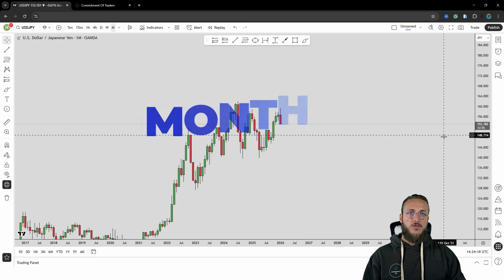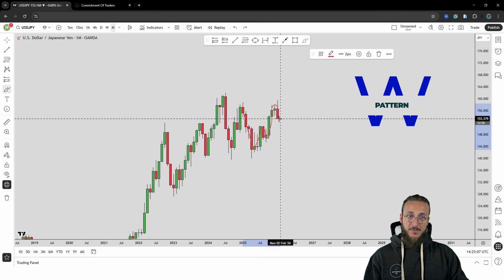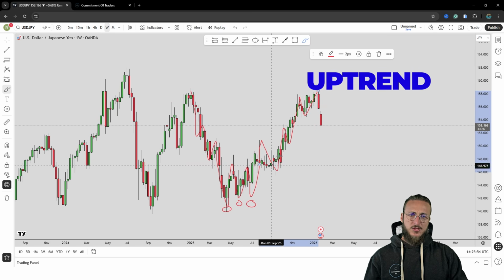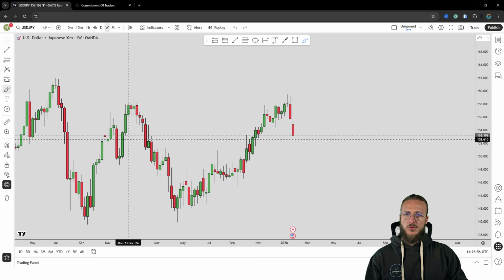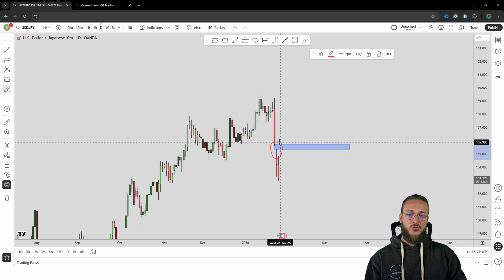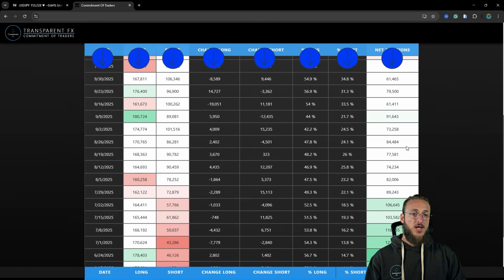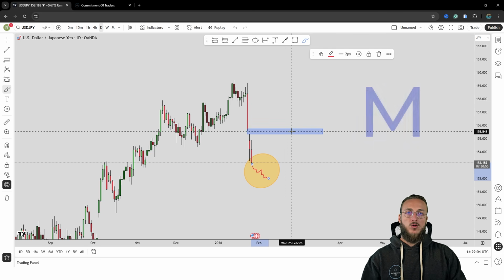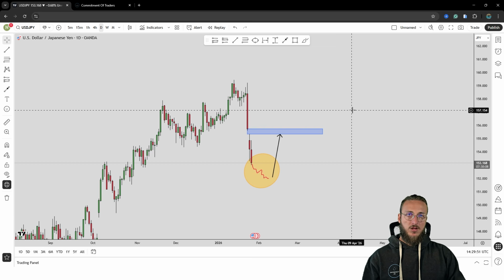USDJPY Analysis Today: Technical and Order Flow !